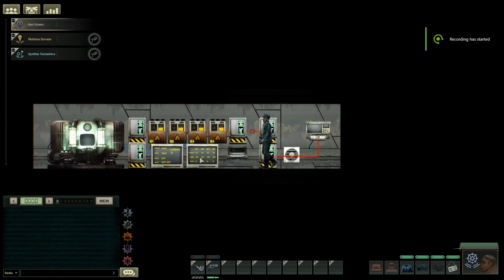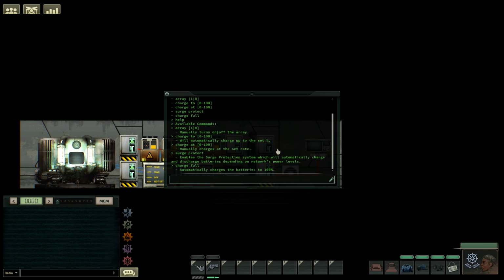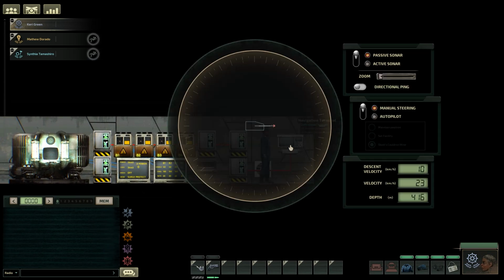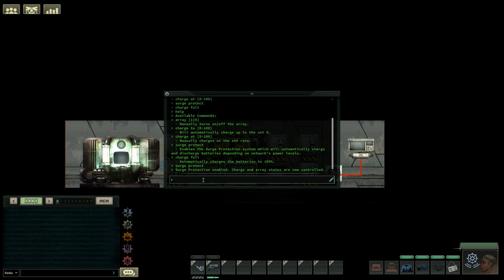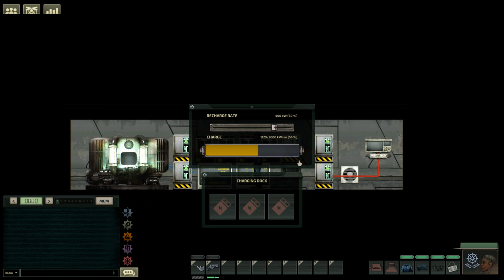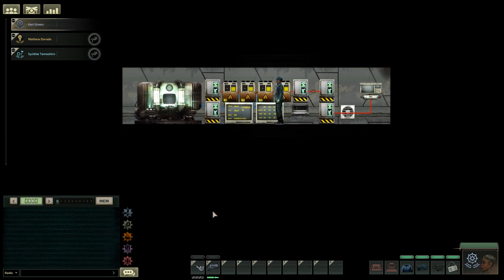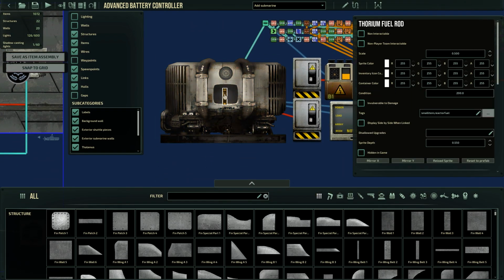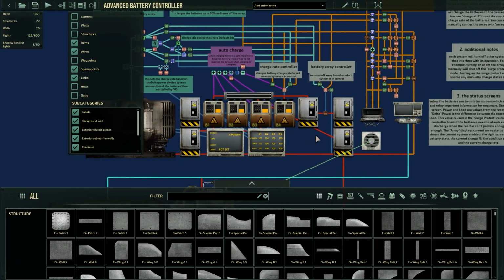Advanced Battery Controller with Surge Protection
This workshop item consists of a terminal-based battery control system that also has surge protection (if enabled). The system can charge batteries with throttle-down rates, surge protection to automatically turn on batteries when needed and absorb power by charging when too much voltage is detected. It also provides more manual control by allowing the user to enable/disable the array, set battery charge rates, and set battery desired charge level.

Included are two info screens with relevant details about the power and battery network.

The workshop contains both the submarine file with advanced instructions and the item assembly.

Big shout out to reddit user "IcyNote_A" for their massive help in helping me wrap my head around this stuff!